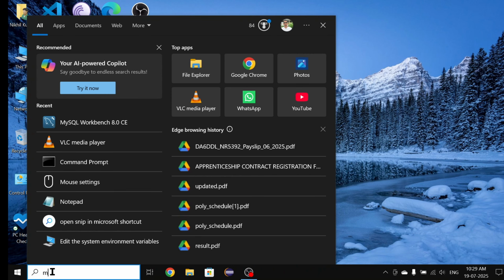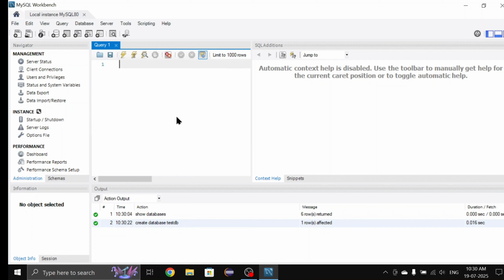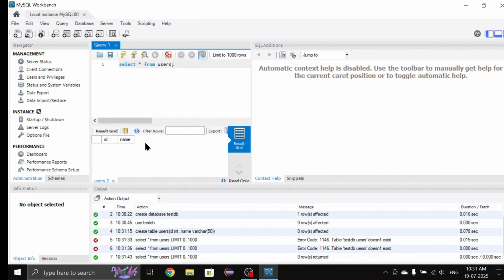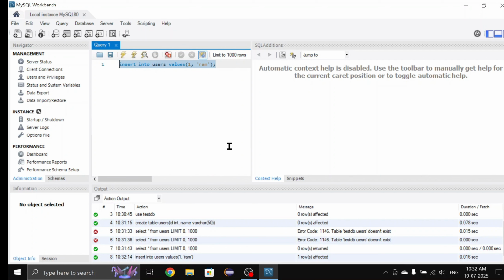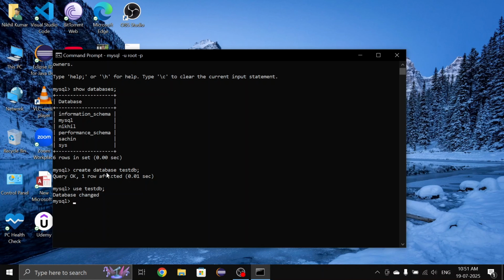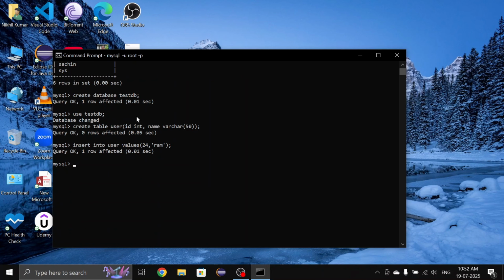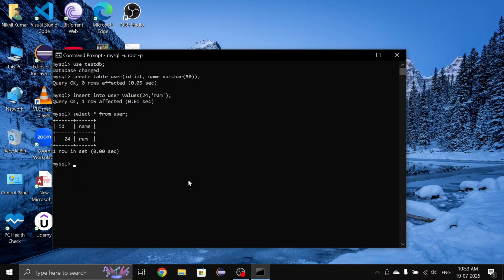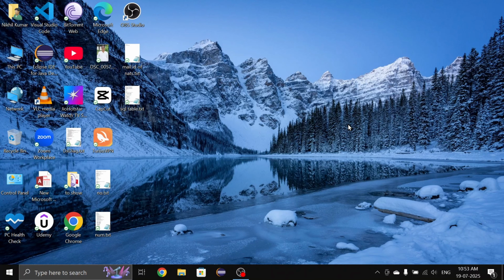MySQL Workbench & Client Explained + Basic Commands (2025 Guide)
🚀 Welcome to this quick and easy guide on MySQL Workbench and MySQL Command Line Client!

In this video, you'll learn the key differences between MySQL Workbench and the Command Line Client, how both tools work, and how to run basic SQL commands in each — all in just a few minutes.

Whether you’re a complete beginner or just getting started with databases in 2025, this video will give you the clarity you need!

🔍 What’s Covered:
✅ What is MySQL Workbench (GUI)
✅ What is MySQL Command Line Client (CLI)
✅ Visual interface of both tools
✅ Basic SQL commands (Create DB, Table, Insert, Select)
✅ Which tool is better for beginners?

💬 Support this new channel!
Your feedback helps me improve and create better tutorials!

🔗 Also Watch:
👉 How to Download & Install MySQL Workbench (2025)